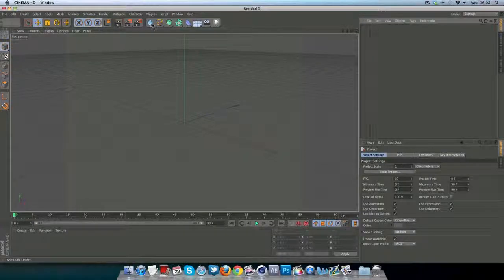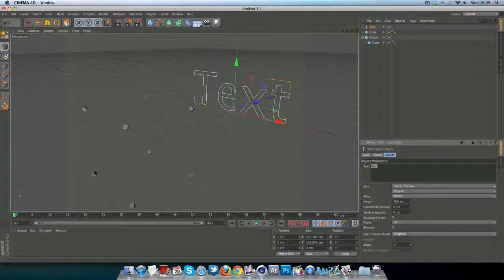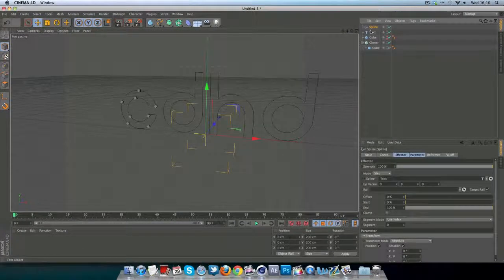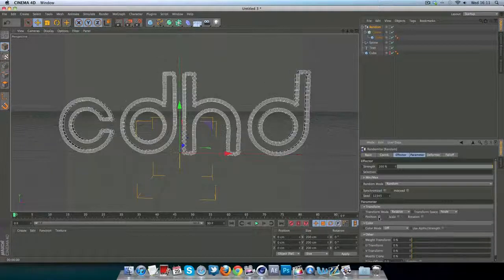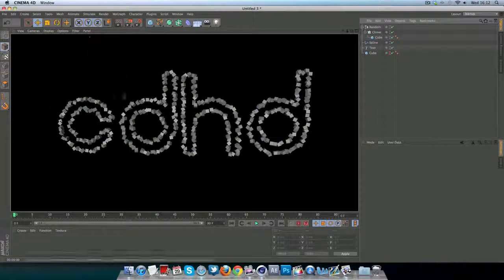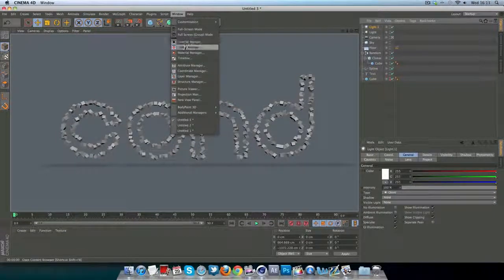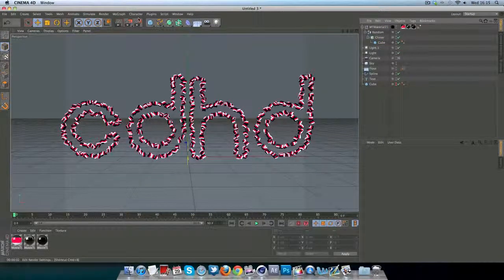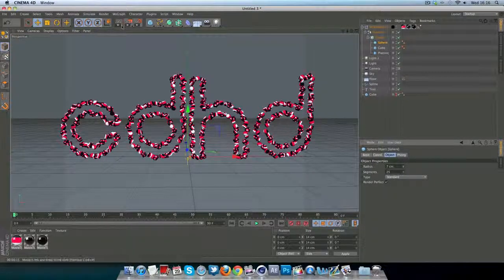Cinema 4D Tutorial Shapes To Text